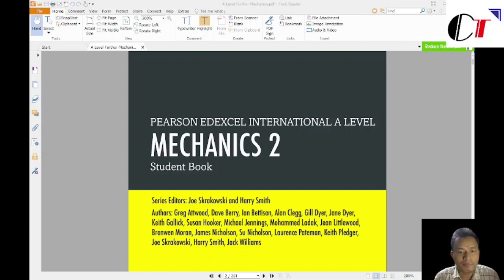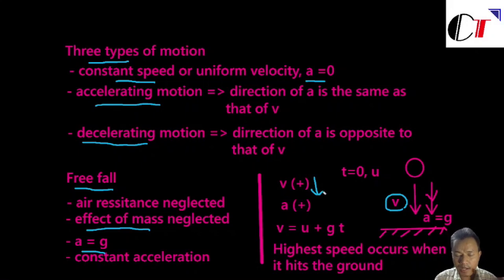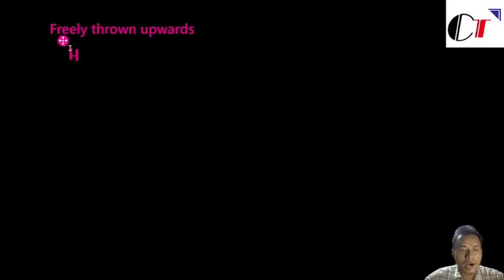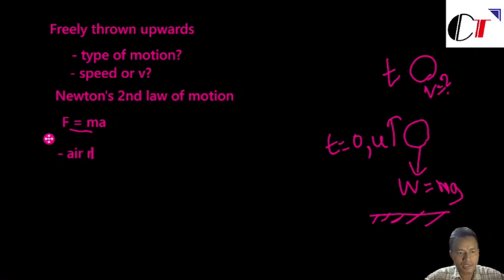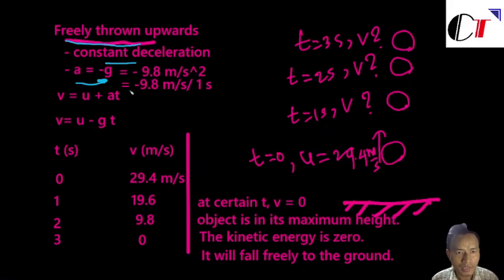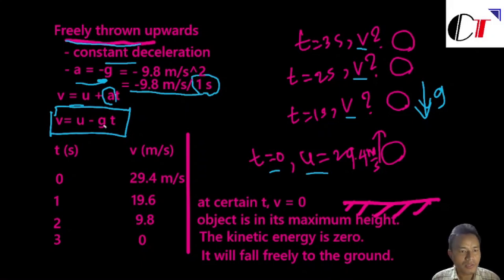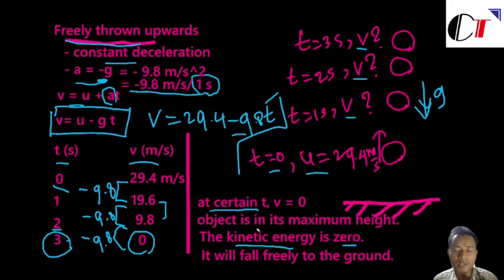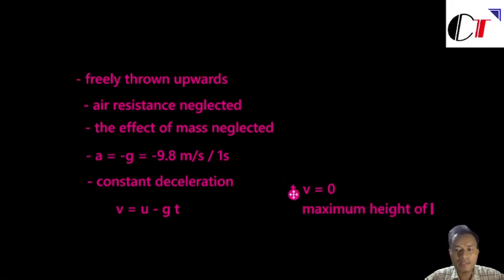Click Top Engineering Open Lectures, Mechanics (3): Freely Thrown Upwards against Gravity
In this video, you will learn how to determine the type of motion of objects freely thrown upwards against the gravity and the formula to find speed at any given time.

Click Top Engineering believe that this open lectures will help students  learn the subject and content at their own pace, customize topics of interest in any order.